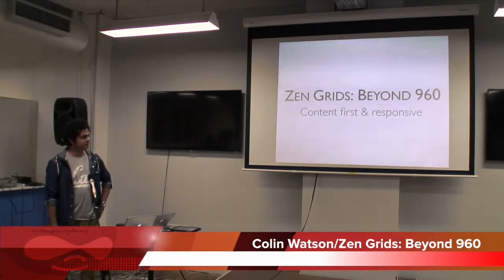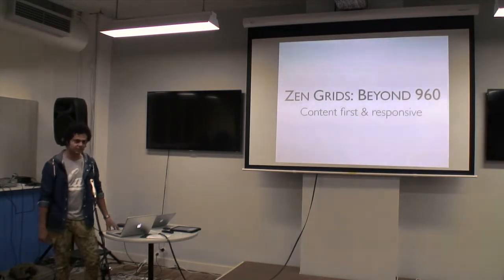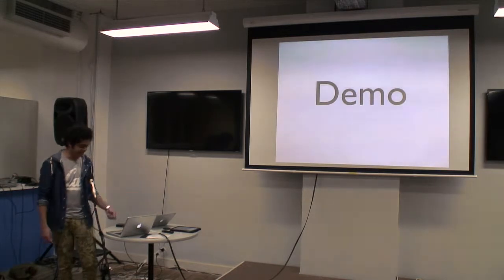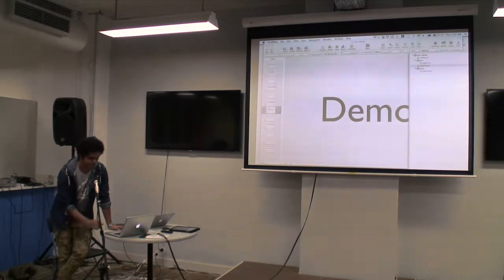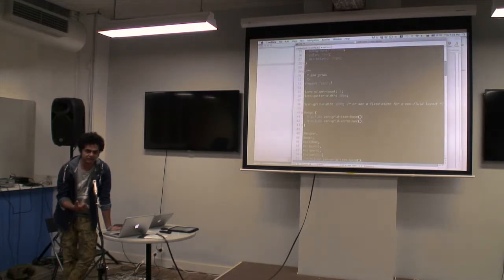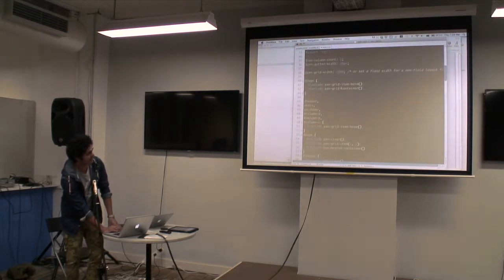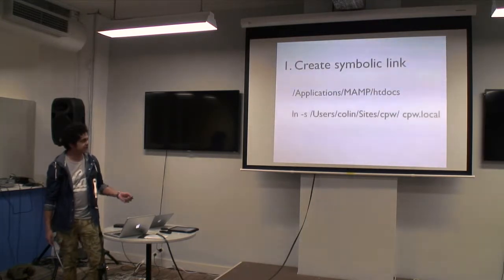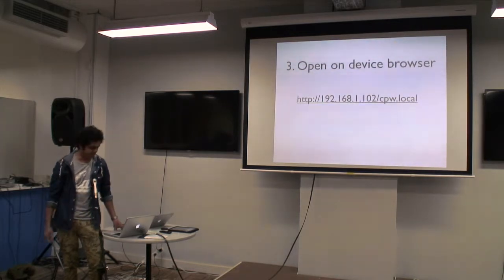Zen Grids: Beyond 960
Colin Watson presents Zen Grids: beyond 960 at the April Drupal Sydney Meetup